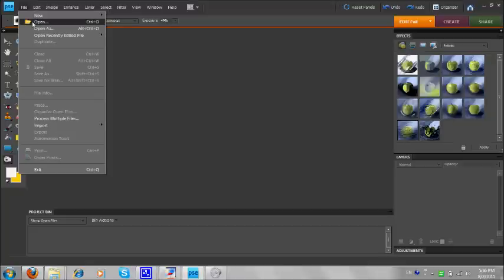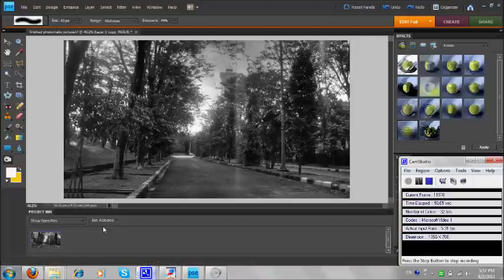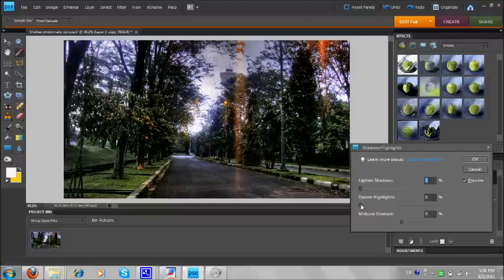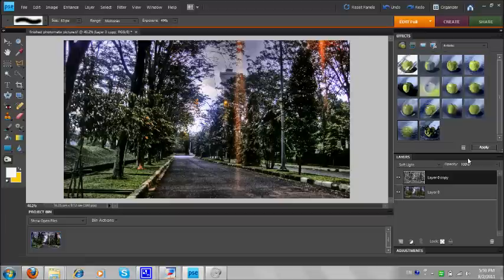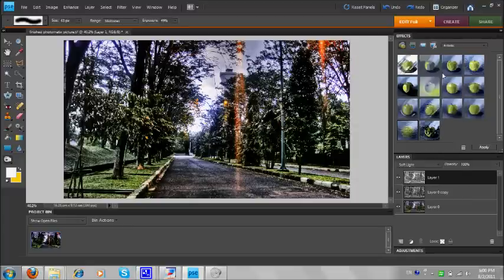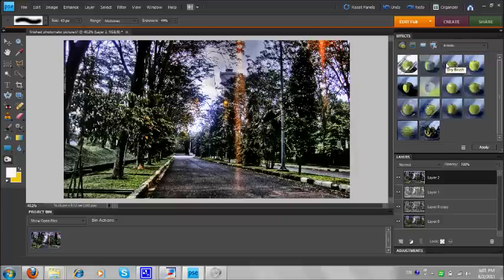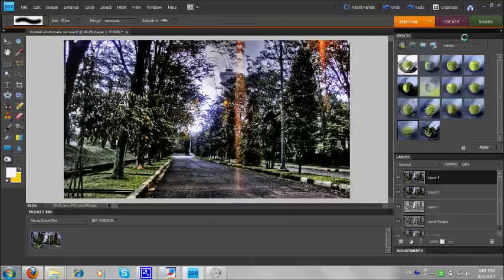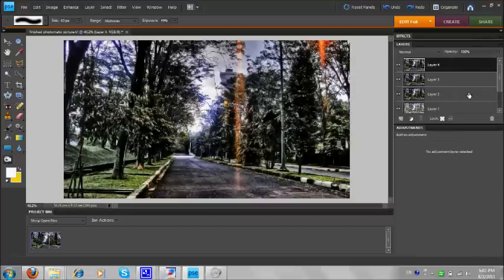Photoshop HDR Tutorial Element 8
HDR tutorial on how to create HDR picture with Photoshop Element 8